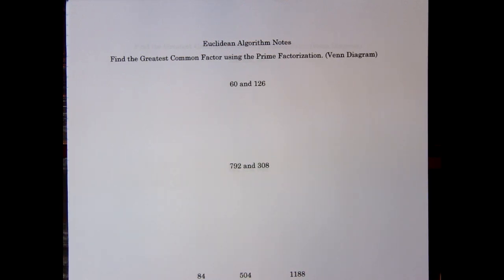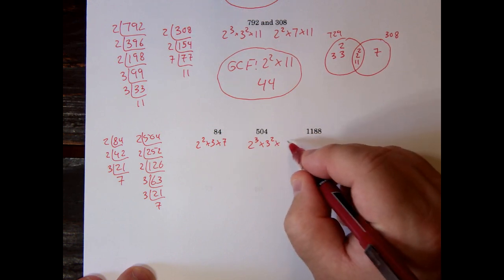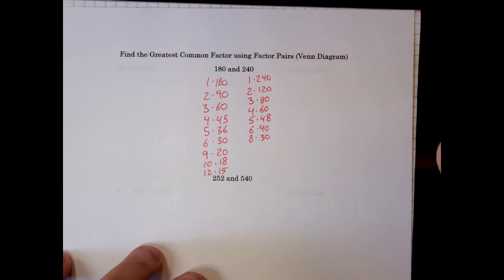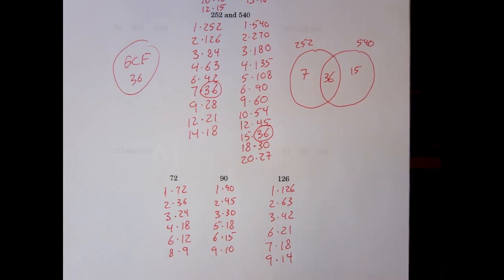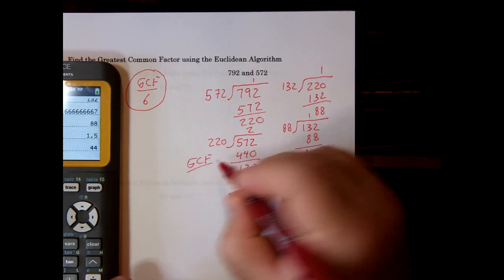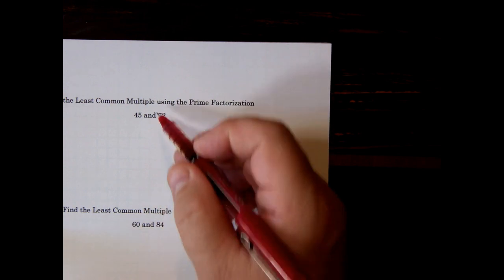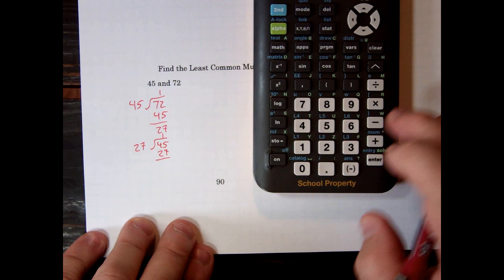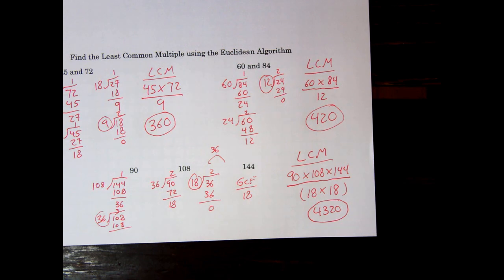Euclidean Algorithm Notes